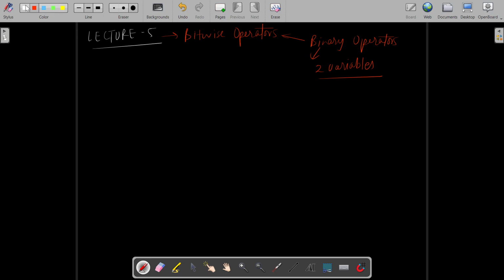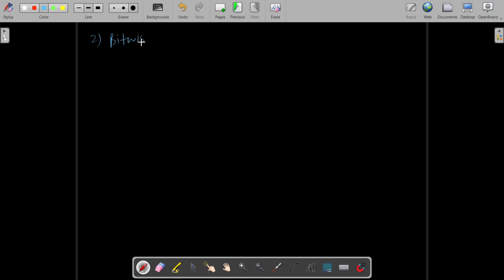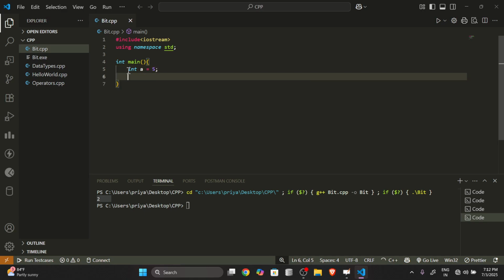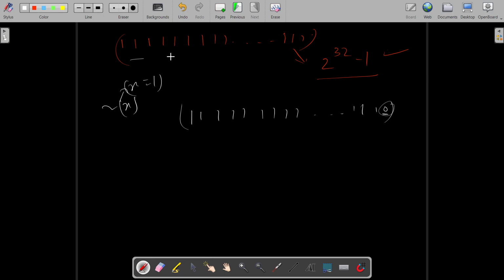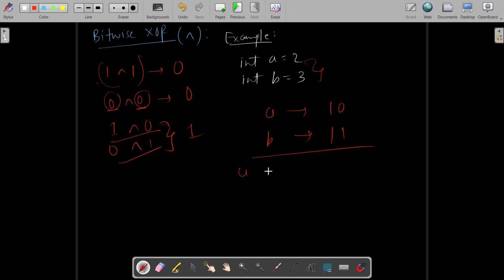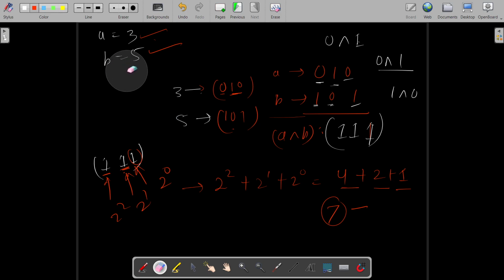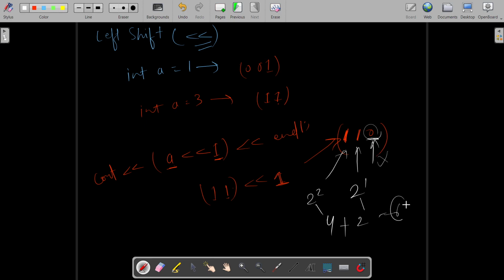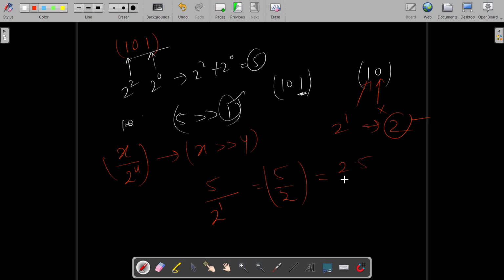C++ Basics : Bitwise Operators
This is going to be one of the best video on Bitwise operators in C++. I have excluded bitwise operators from the rest because they are not pretty beginner-friendly!